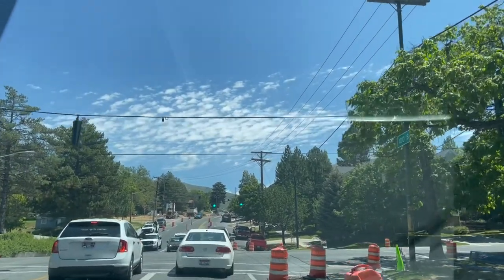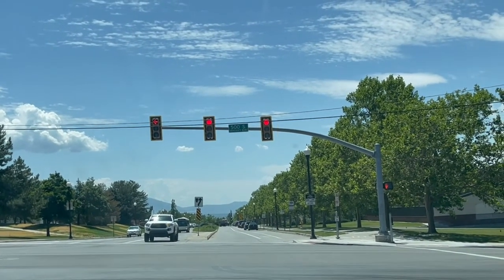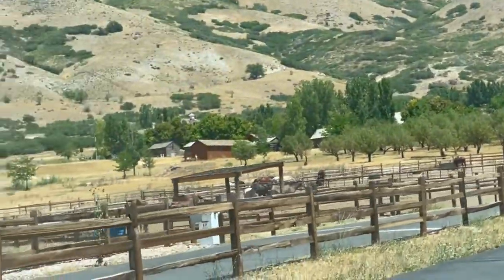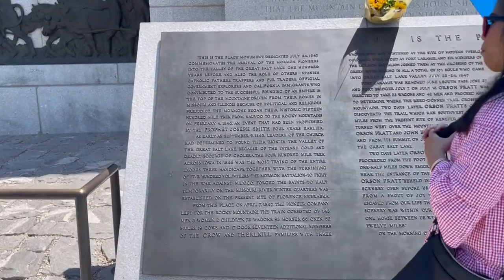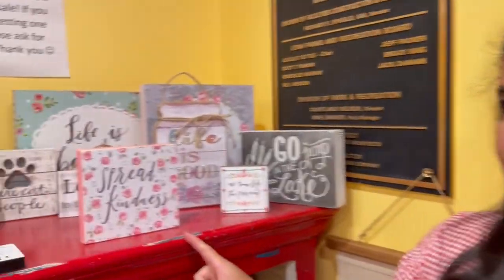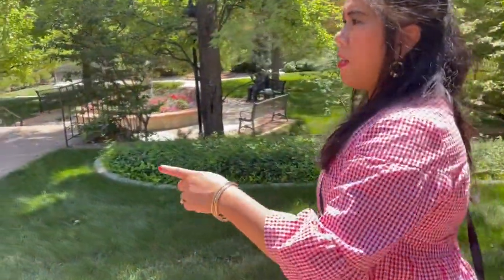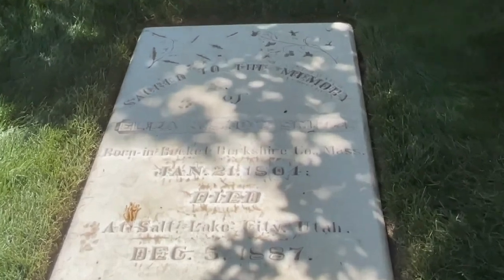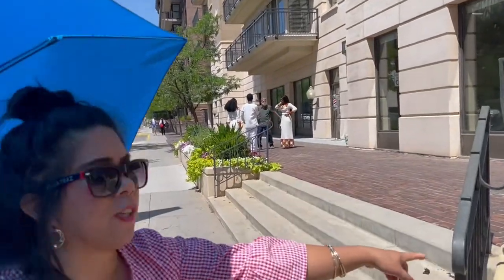HAPPY PIONEER DAY! This Is The Place Monument and the Grave of Brigham Young- VLOG 2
Celebrating "Pioneer Day" I will take you to visit the "This Is The Place Historical Monument" as well as the grave sight of Mormon prophet, Brigham Young.